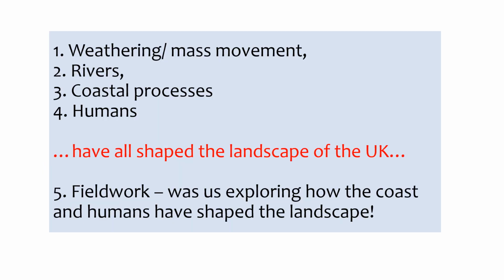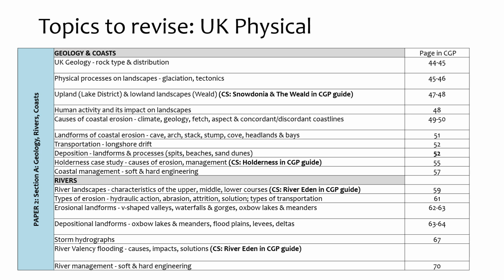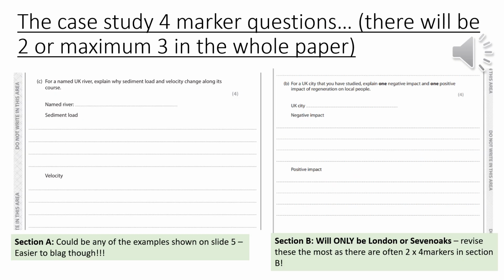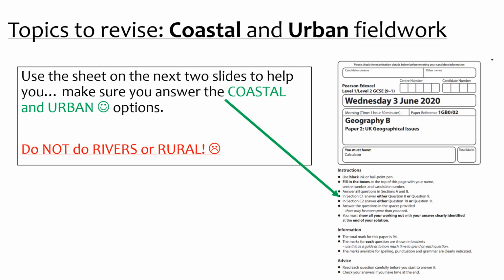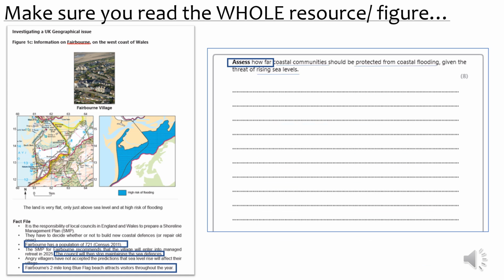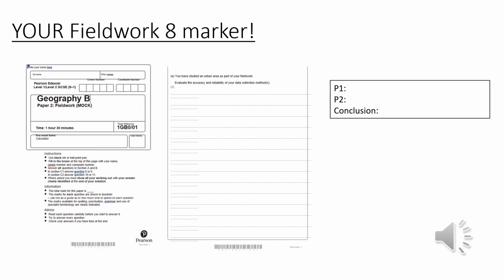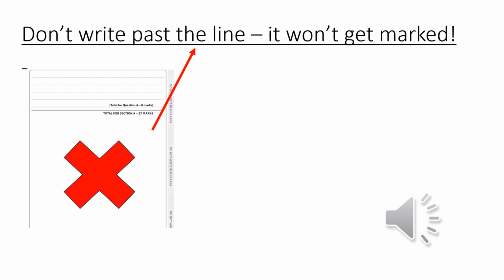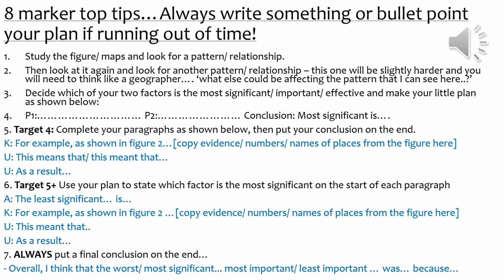Geog Paper 2 NBN